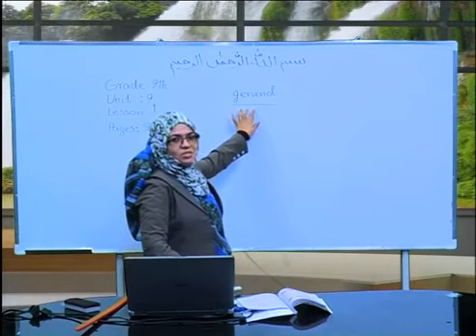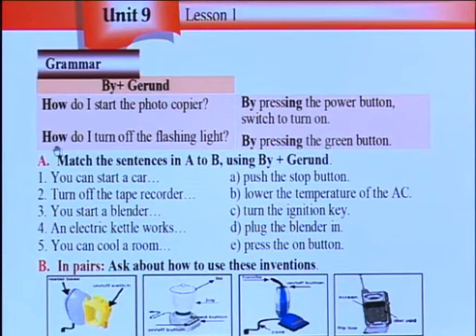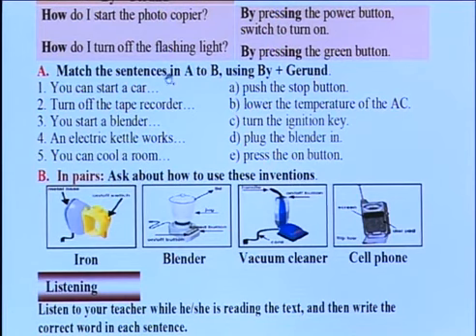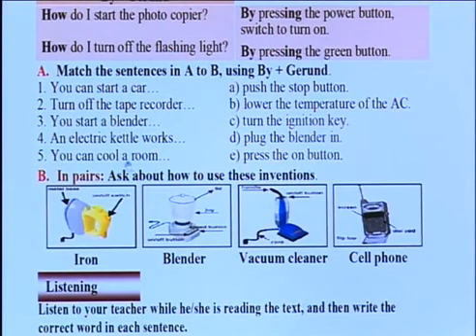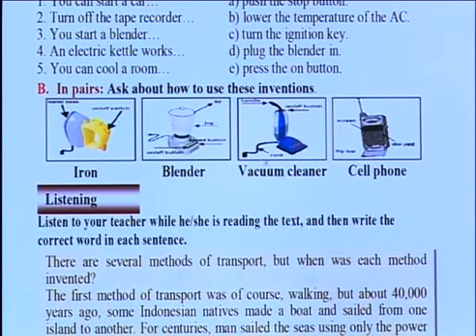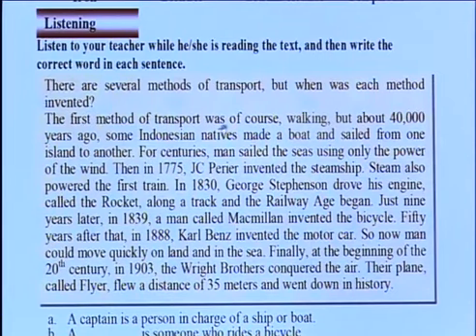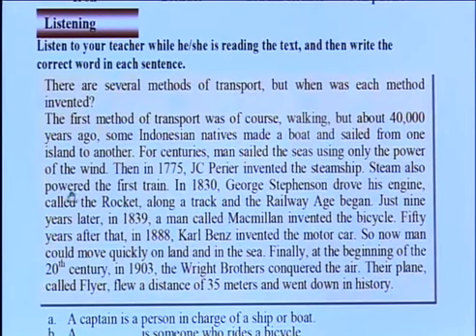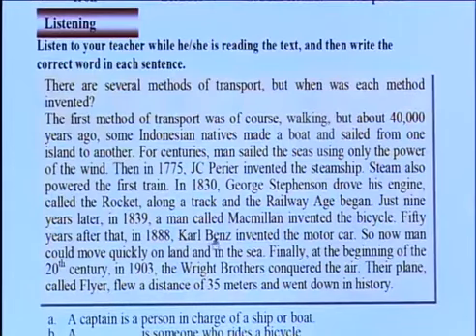45 صنف نهم مضمون انگلیسی درس 45 عنوان درس بحث